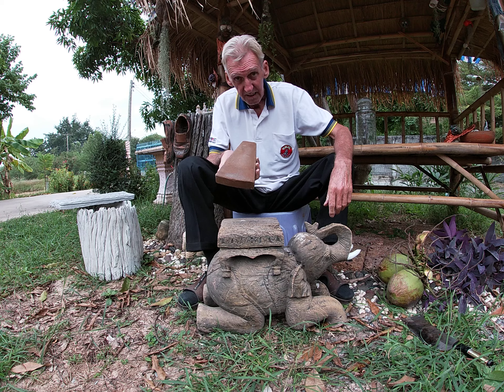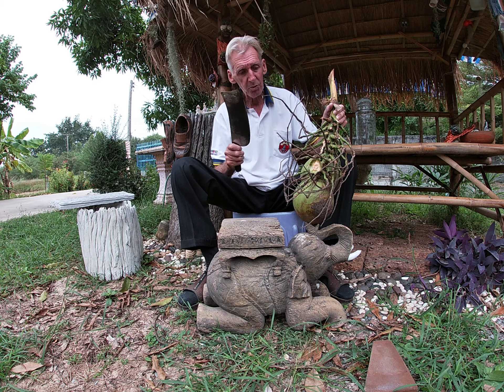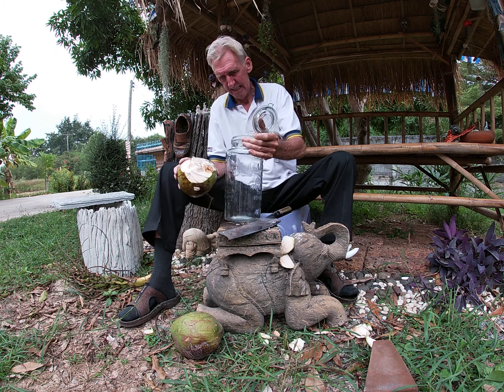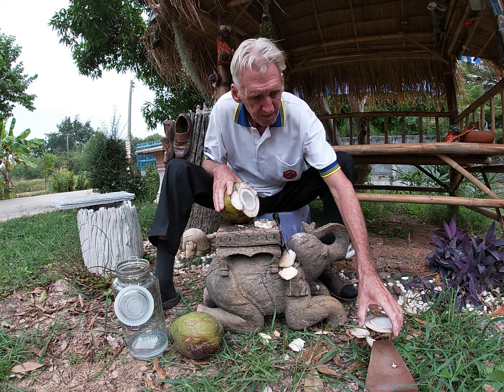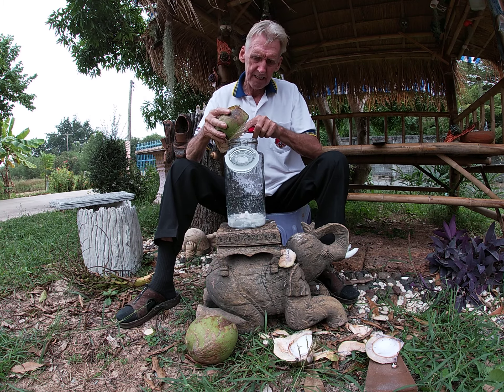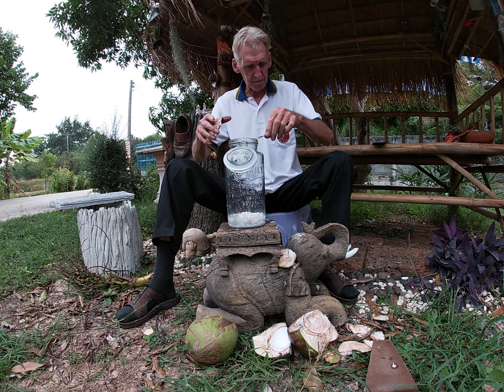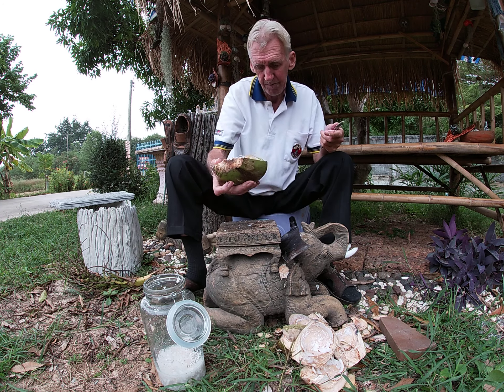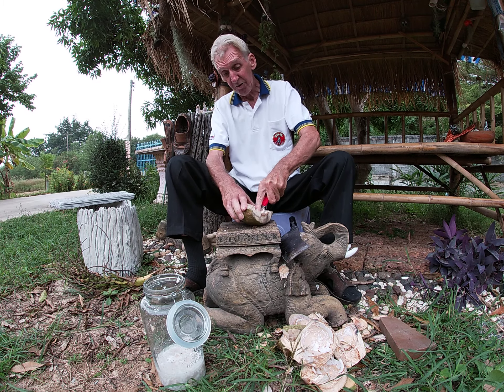Thailand delicate art of chopping ones nuts !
What one does here land of smiles !